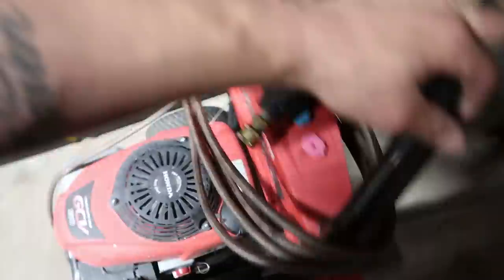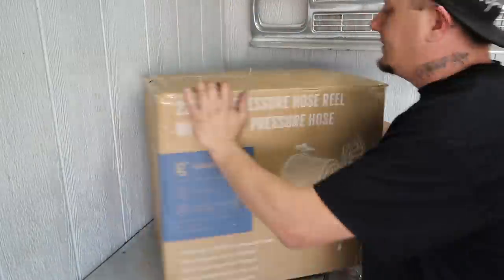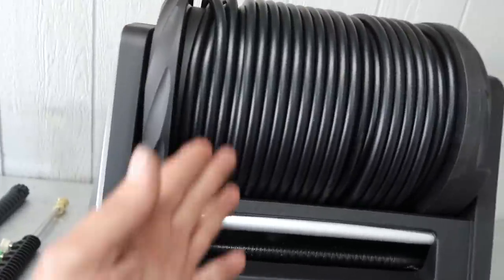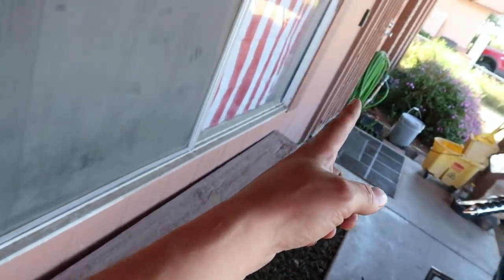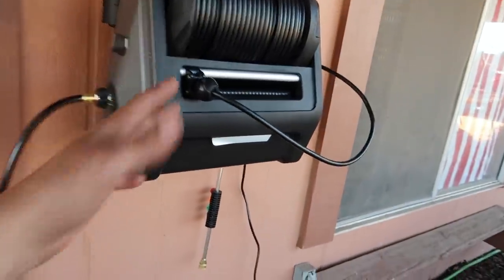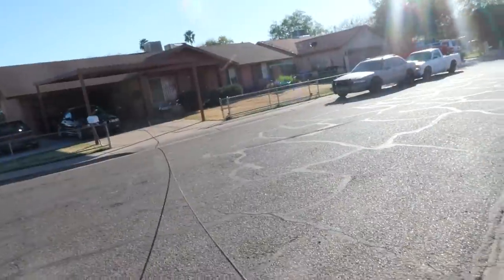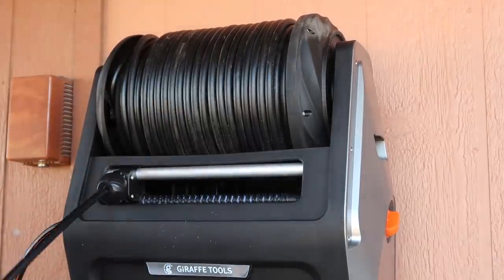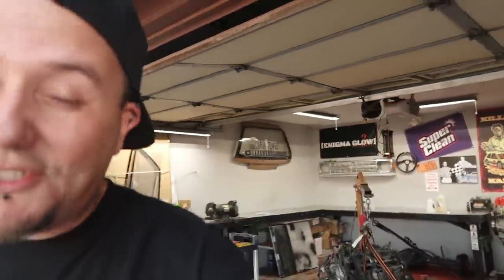My NEW Wall Mounted Pressure WASHER!!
Giraffe tools Wall Mounted Pressure Washer/Hose Reel
Amazon link for product